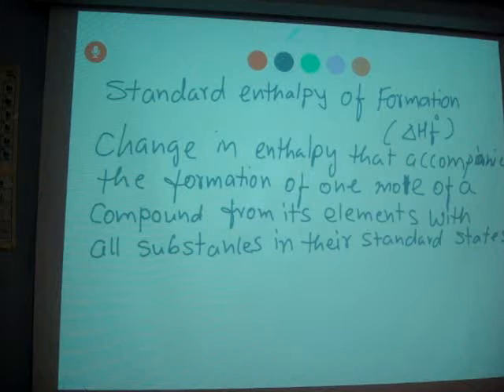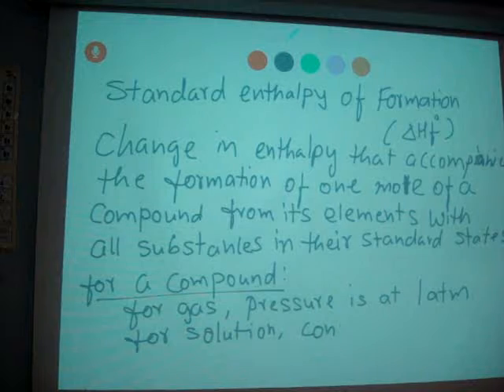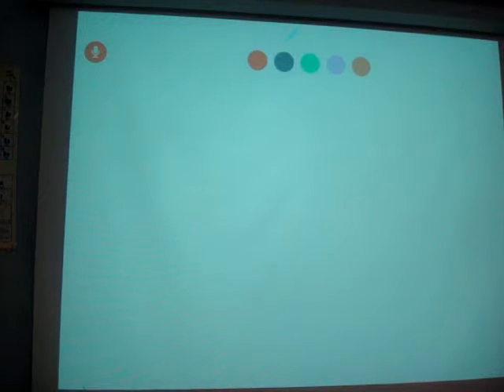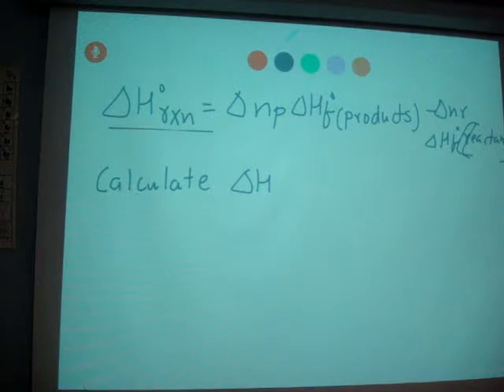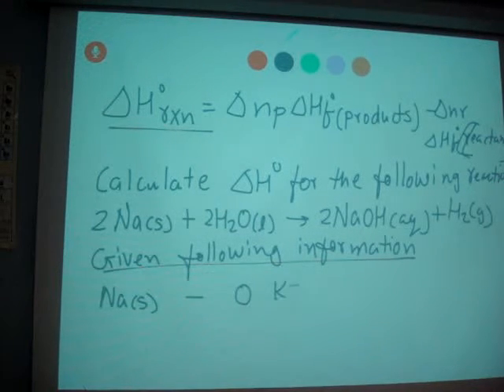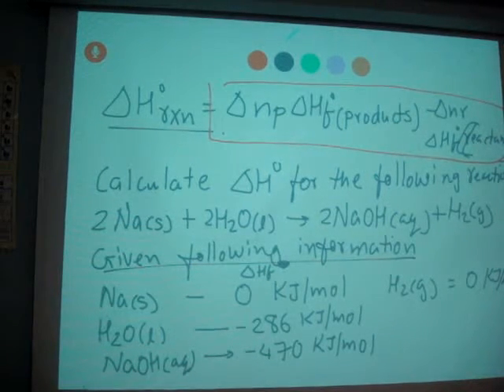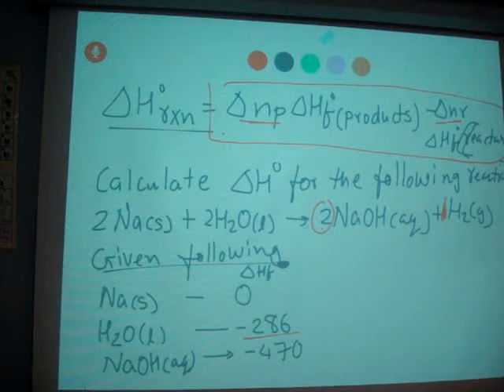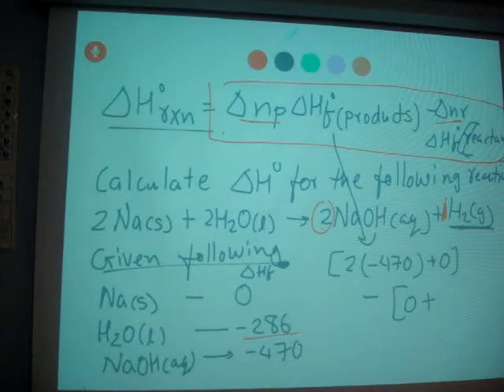enthalpy of reaction by standard enthlpy of formation